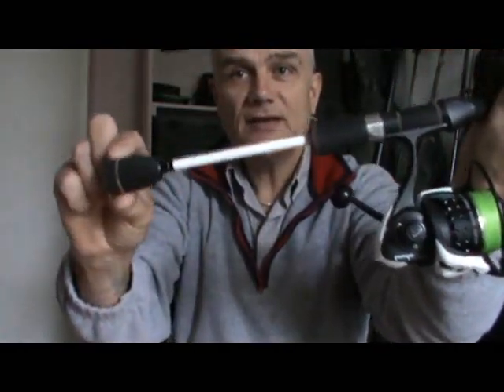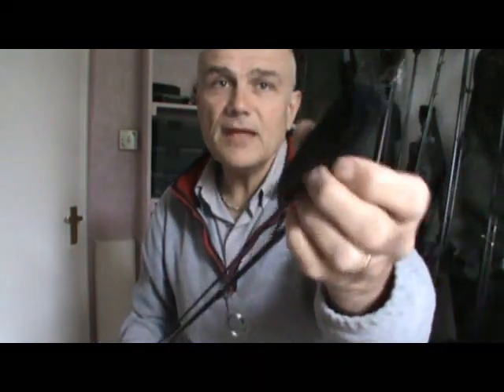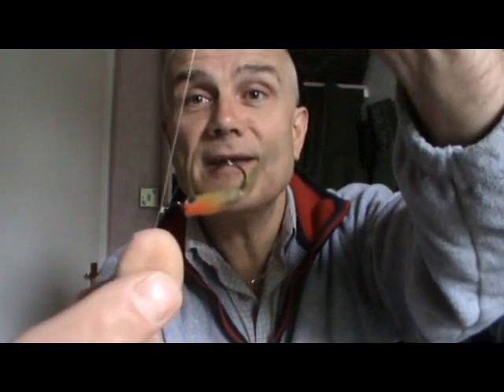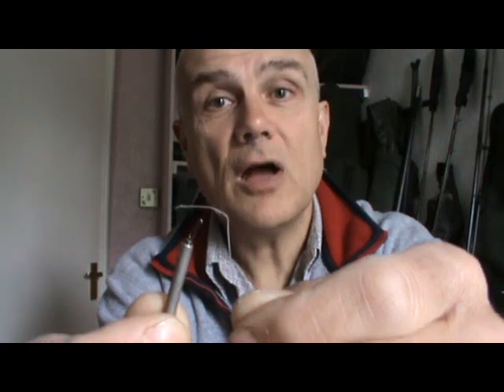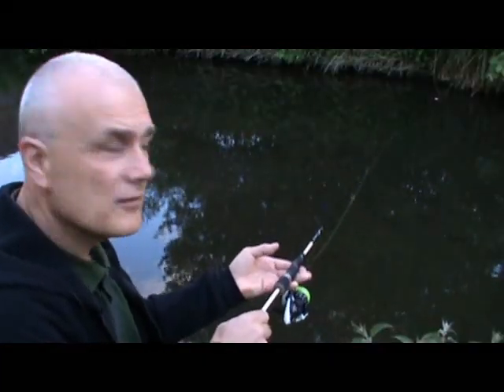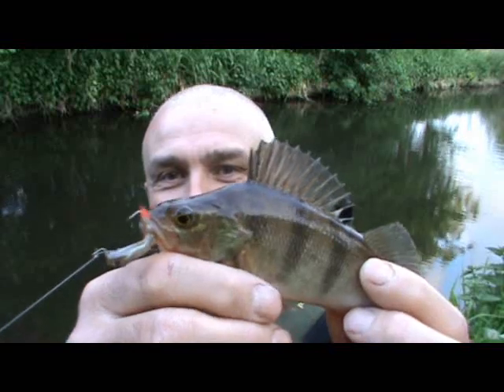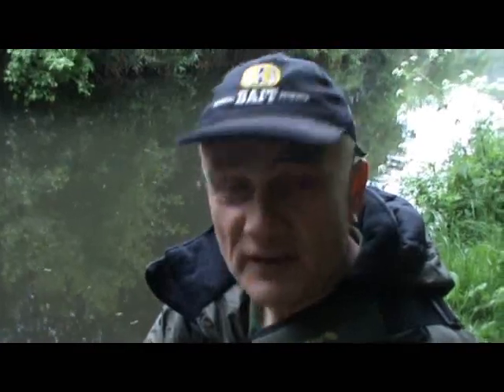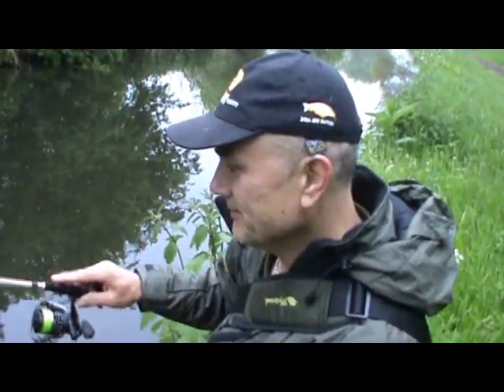Dropshot fishing for canal perch, and a look at my gear (June 2013)